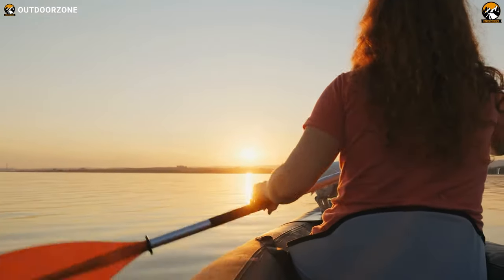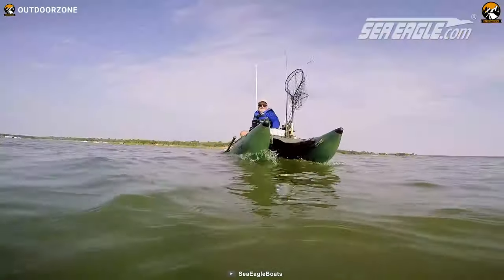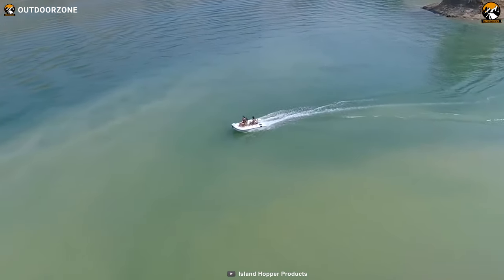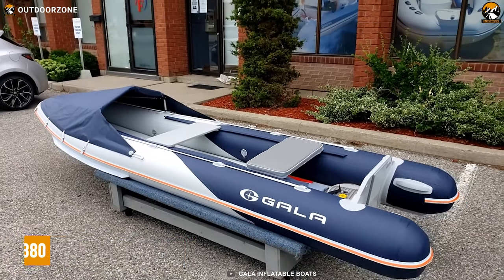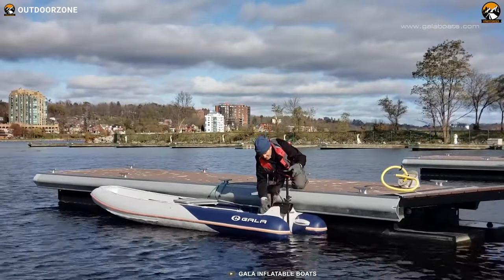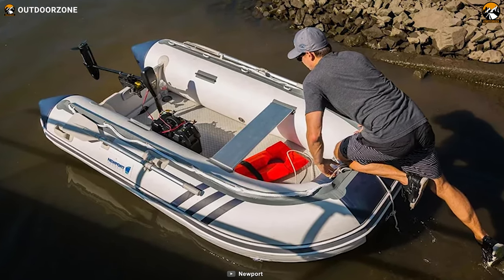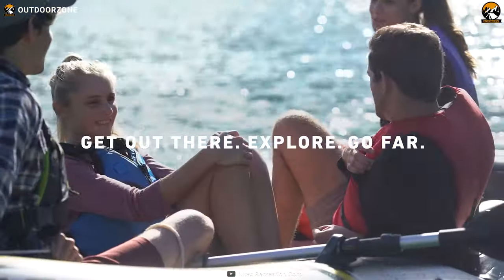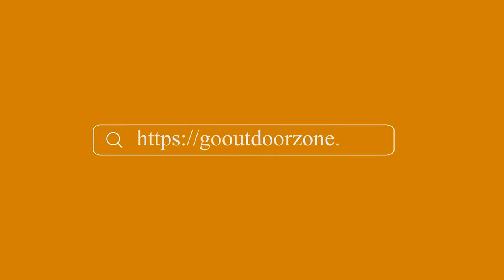Top 5 Best Inflatable Boats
Best Inflatable Boats that you can use everywhere without any hassle to maximize your fun on a boating trip. In this video, we've talked about the top 7 Best Inflatable Boats just for you!

00:00 - Introduction

00:35 - Sea Eagle 285

01:35 - Inflatable Sports Killer Whale

03:03 - Gala Challenger C380

04:33 - Newport Seascape

05:21 - Intex Seahawk 2